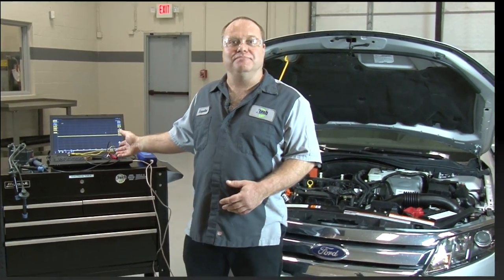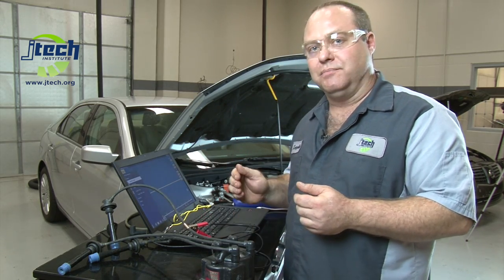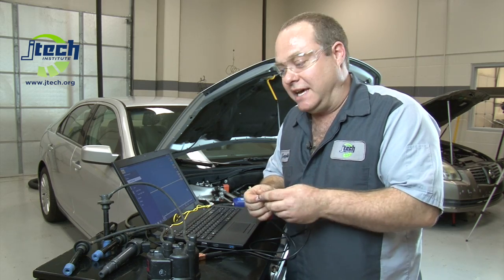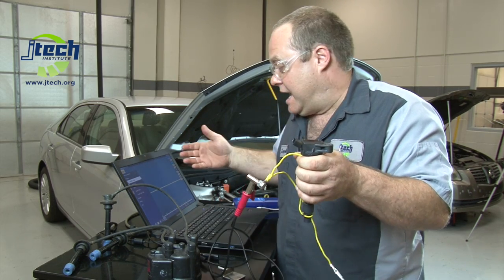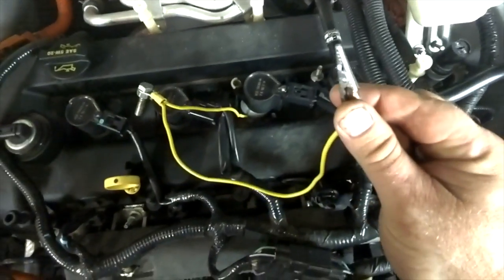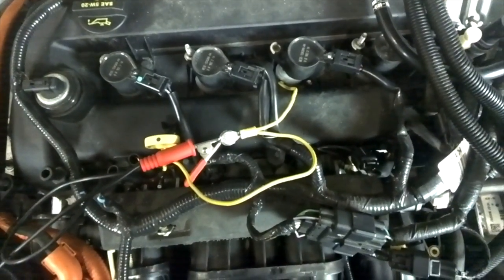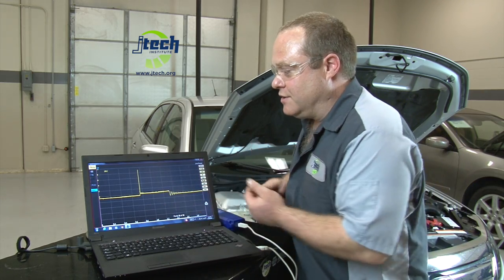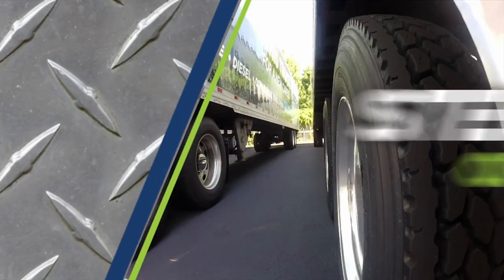Picking up the secondary ignition pattern using an oscilloscope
This video was created to show how to pick up the secondary ignition pattern using a simple homemade tool and an oscilloscope.